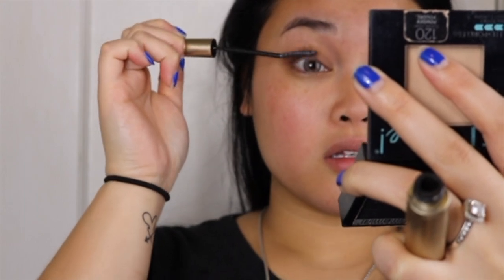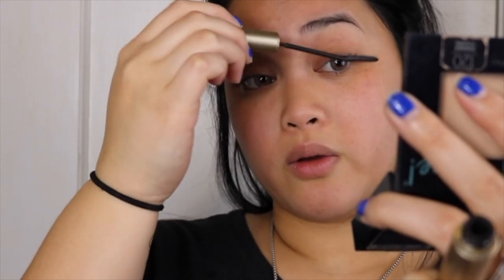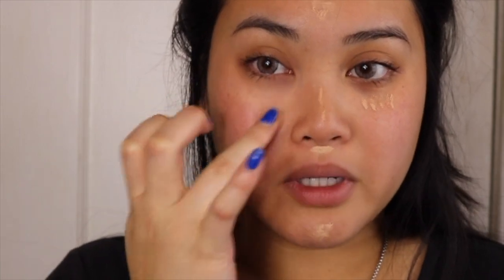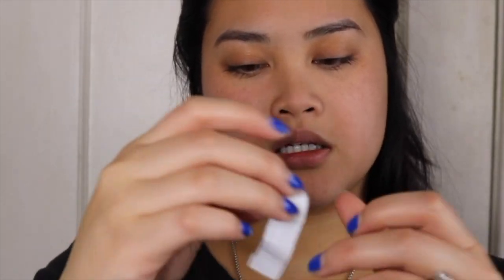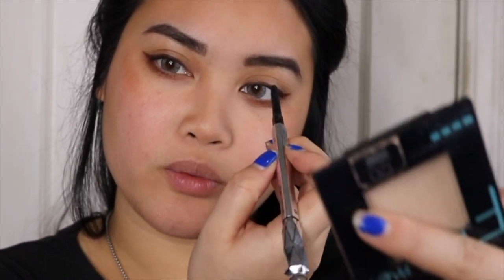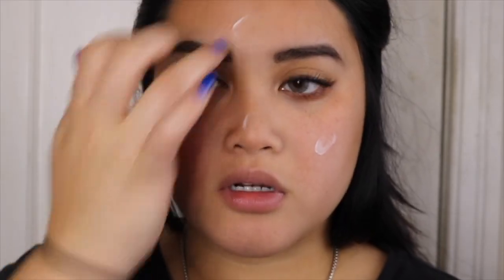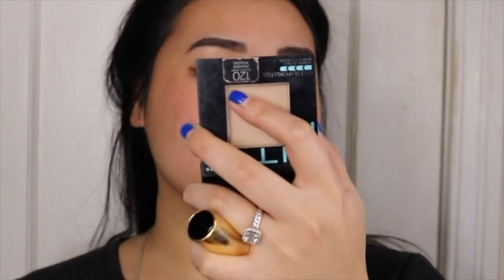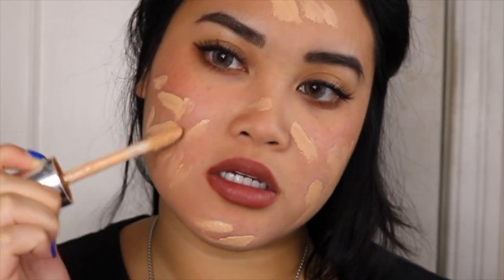picking full face routine out of a hat CHALLENGE (chit chat get to know me) 1st video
This is my first video ever and I'm so excited to share this with you guys . I hope you enjoy and please leave positive comments too

FACE:
NXN zero gravity whipped day cream
clinique beyond perfecting foundation+concealer "6.5 buttermilk"
CONCEALER : Tarte shape tape "Light medium"
POWDER: Maybelline fit me "120 classic ivory"
BRONZER: it's my eyarraye color eyeshadow, highlighter, & contour palette
BLUSH:  SEPHORA blush palette
HIGHLIGHTER : Becca " Champagne pop"
EYEBROWS: Benefit goof proof brow pencil " #5"
EYELINER : Benefit water proof liner " blackest black"
MASCARA: L'Oréal telescopic "blackest black"
LASHES: Ardel fauxmink "wispies"